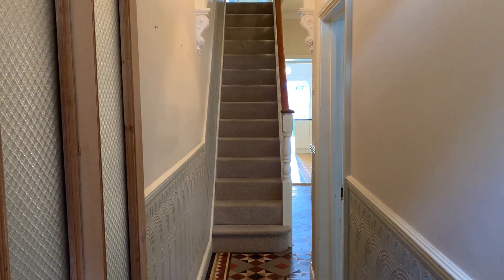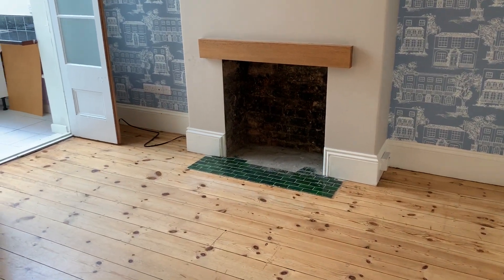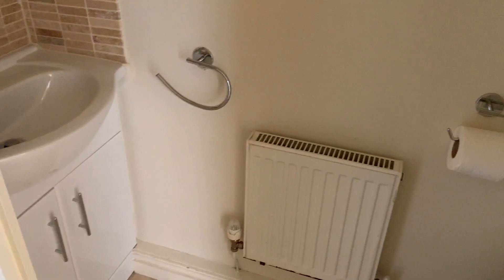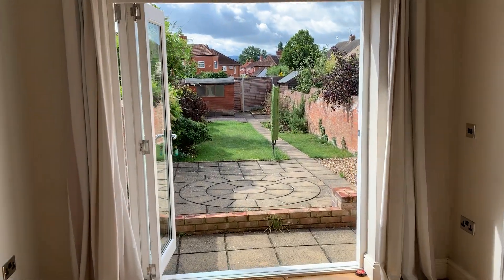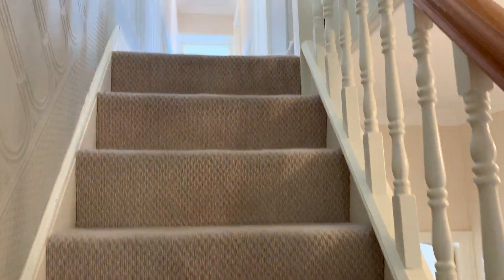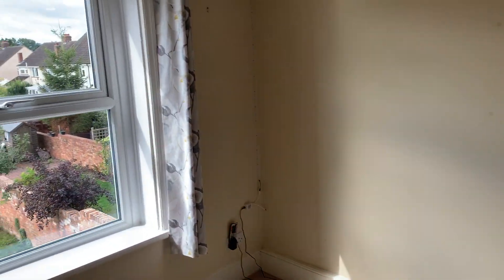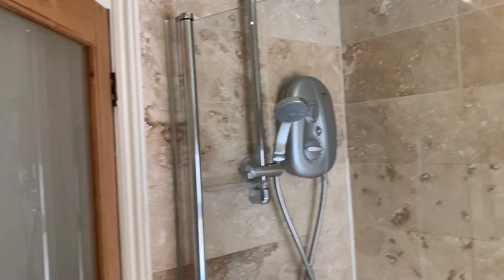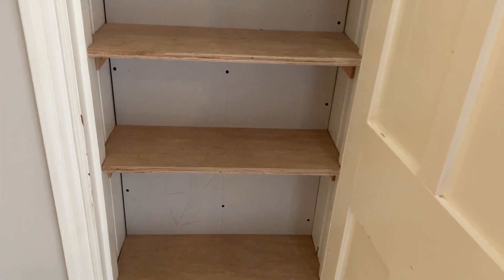For sale - Greenway Road, Taunton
Standing on the northern residential outskirts of Taunton, this immaculately presented and spacious terrace house is offered with no onward chain. Two reception rooms, superb kitchen/breakfast room with bi-fold doors to the large south facing garden, three bedrooms, ensuite shower room, store room and a bathroom.